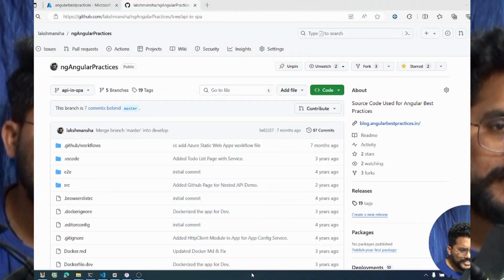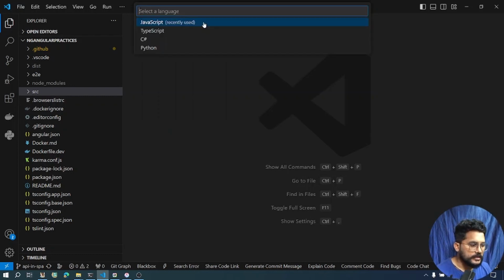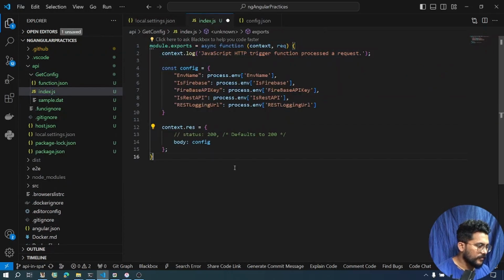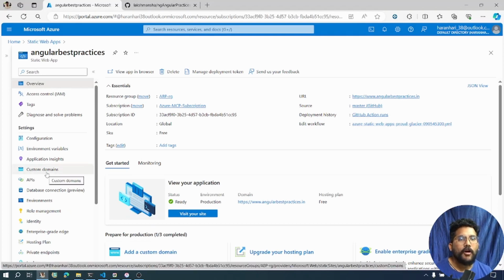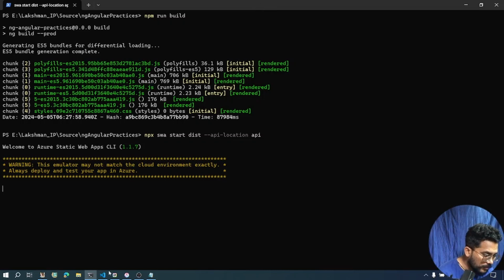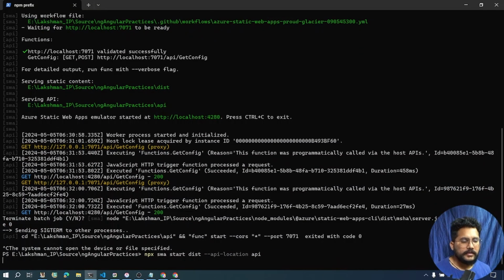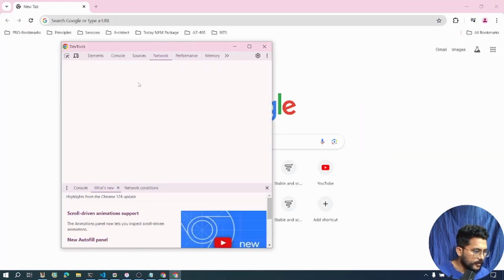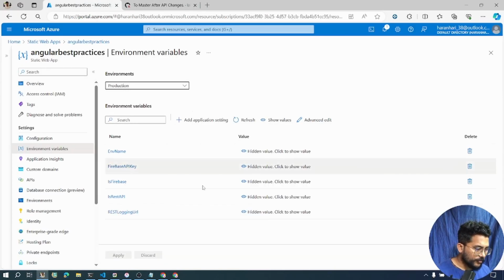Deploy Angular App with Az-Function in One Shot | Stable & Scale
In this step-by-step tutorial, you will learn how to deploy an Angular app with Azure Functions in one shot using Static Web App, streamlining the cloud deployment process.

Follow along as we walk you through the entire process, from setting up Azure Functions to integrating them with your Angular application.

By the end of this video, you will have a clear understanding of how to efficiently deploy your Angular app with Azure Functions to Static Web App.

Let's get started and simplify your cloud deployment workflow!

⏱️ TIMESTAMP ⏱️
00:00 Introduction
01:09 Use case for SPA & AzFn & Things to Consider
02:27 Setup API and Create AzFn with HTTP Trigger
07:00 Consume API on Angular
07:38 Build in Dev
08:00 Deployment Concern 1
09:30 Deployment Concern 2
10:00 Deployment Concern 3
10:34 Run with SPA in Dev & Configure API in YAML
15:24 Tips to Bring you Own Code.
16:23 Deployment SPA with AzFn
20:19 Issues on Deployment
21:15 Summary